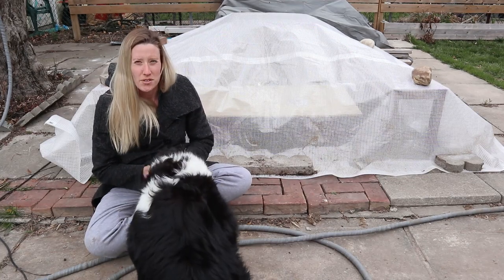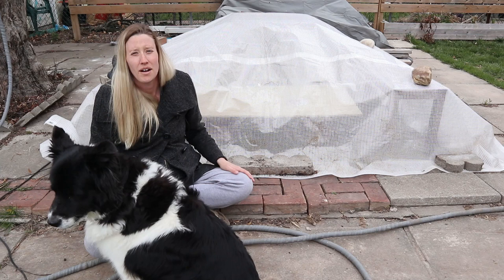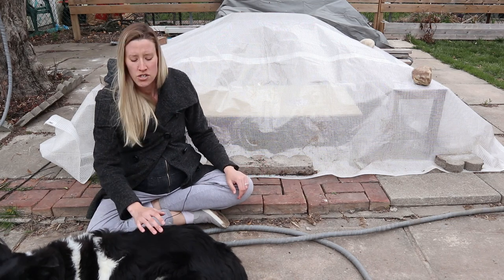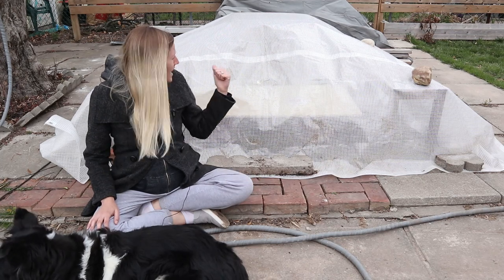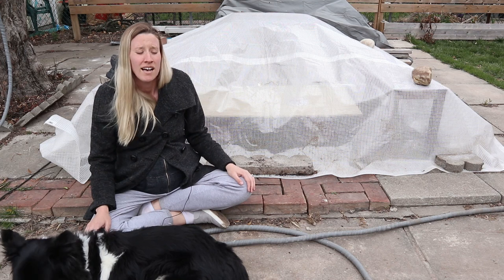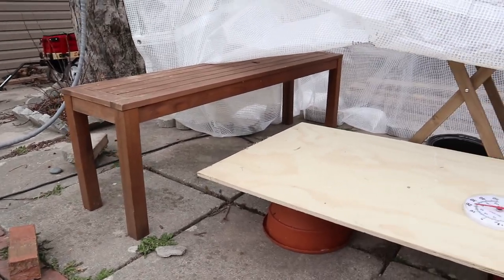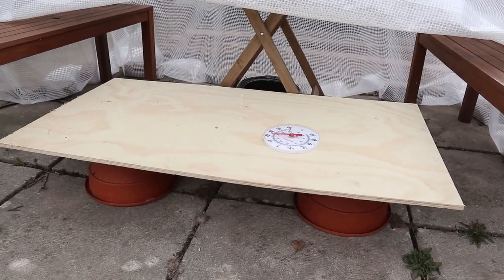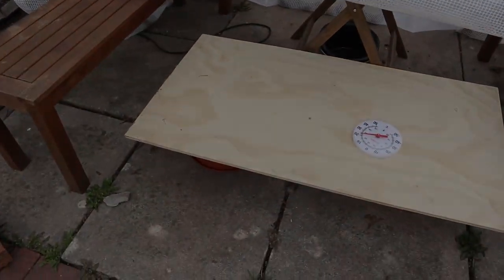DIY Heated Cold Frame or Greenhouse $0!!! | Canadian Climate | Renter Friendly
DIY Heated Cold Frame or Greenhouse | Suitable for the Canadian Climate | Renter Friendly

Best gardening hack ever for when you run out of room for seedlings! A greenhouse or heated cold frame that you can easily DIY in a matter of minutes!

Best part is it costs $0, nothing, nadda and requires no construction! Using items you already have around the house you can whip this together in just a few minutes.

We prefer picking up our 'heaters' used from thrift stores for around $5 but since they aren't open for shopping right now you can pick up a new one in a pinch
But check out places like kijiji and facebook marketplace first! There is no need to spend $50 when you can spend $5 or $0 :)

We would love to see what you are growing!

Here on Buying Thyme we explore the highlights of all four seasons and how you can include your little ones interests and needs in both your own gardening activities and the exploration of local natural areas:

Outside of Youtube, we offer Garden Design, Installation & Maintenance services to the Greater Toronto Area.